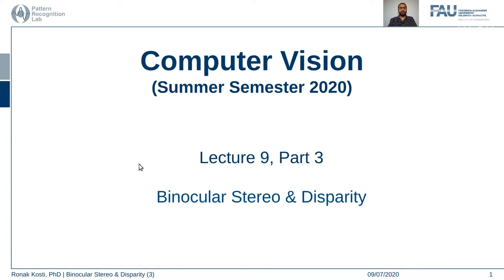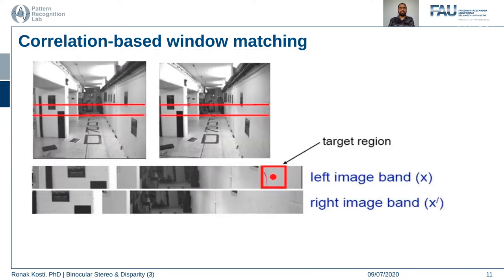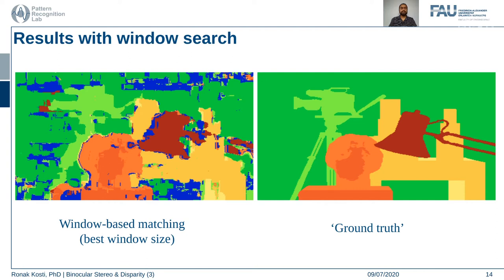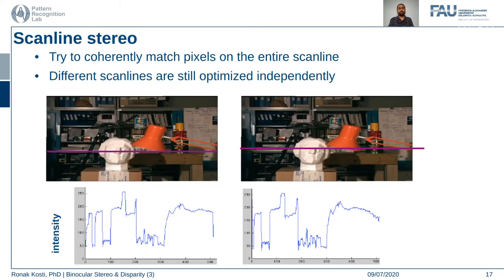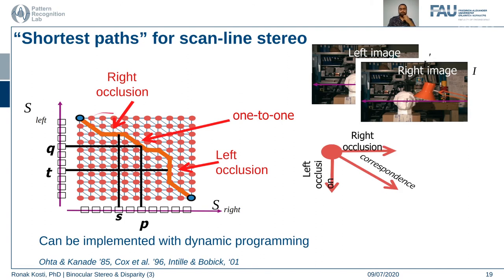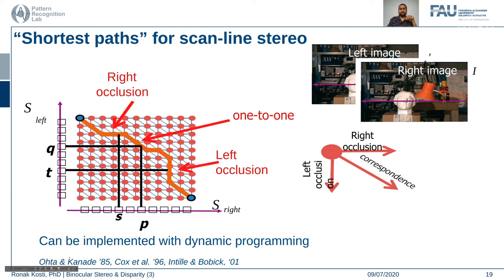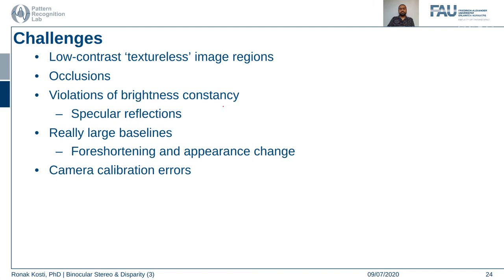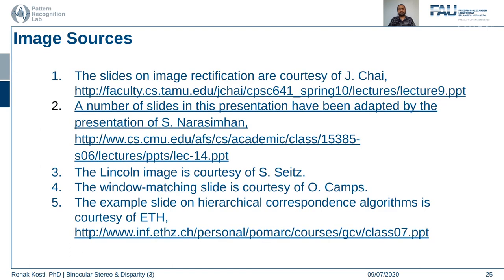Binocular Stereo and Disparity (Lecture 9, Part 3)